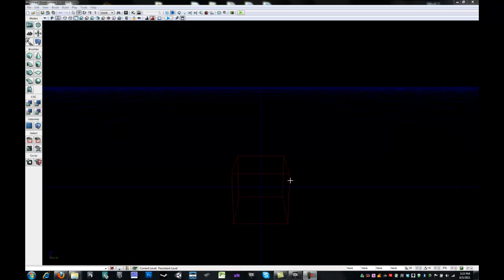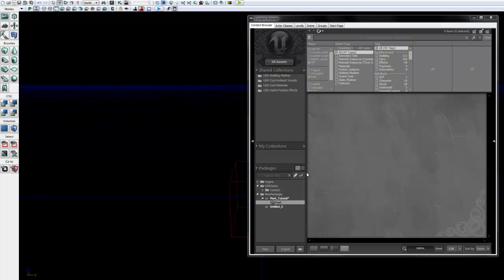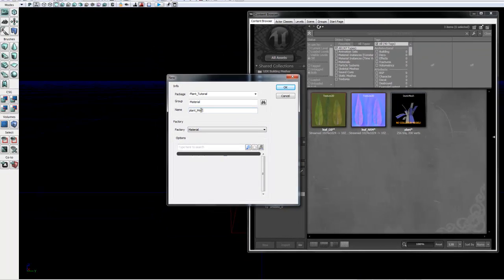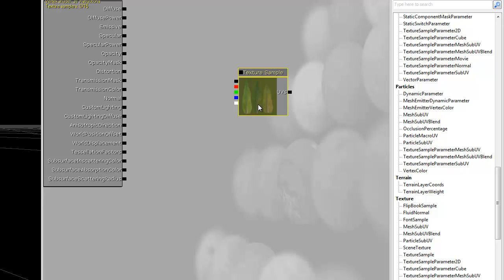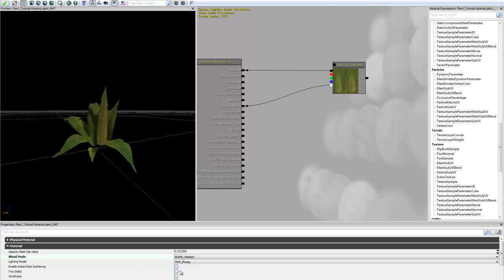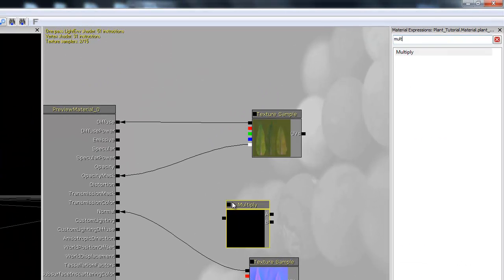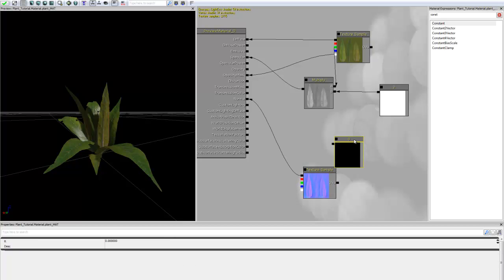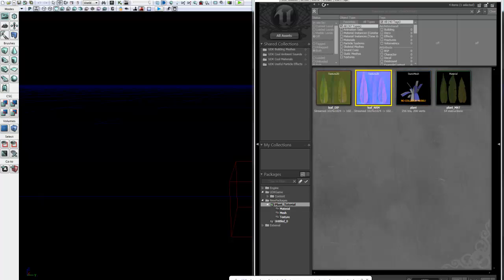Creating a Mask Opacity Material for use as Foliage in UDK May 2011